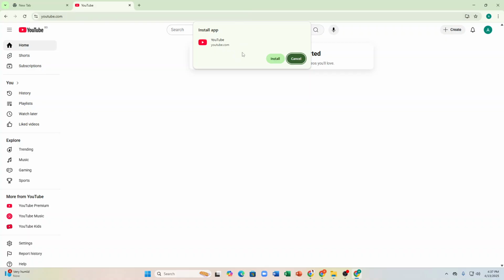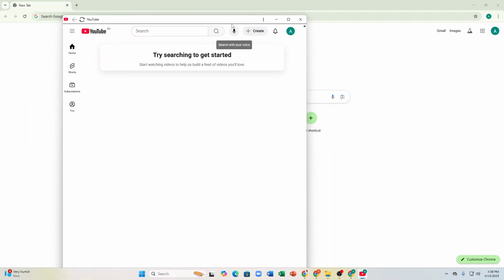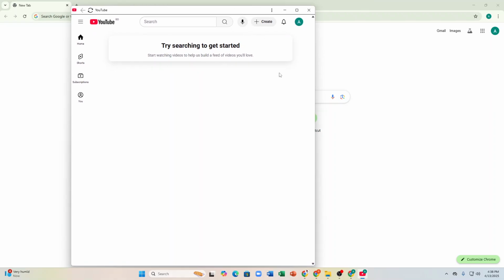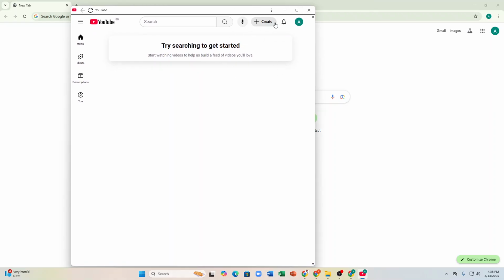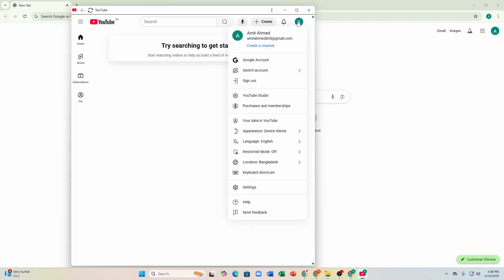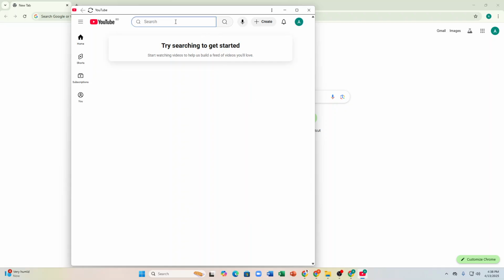How to Install YouTube App on Windows Computer or Laptop - 2026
In this video, I am going to show you how to install the YouTube app on your Windows computer or laptop!  If you want quick access to YouTube right from your desktop, this easy step-by-step guide will help you get it done in minutes.